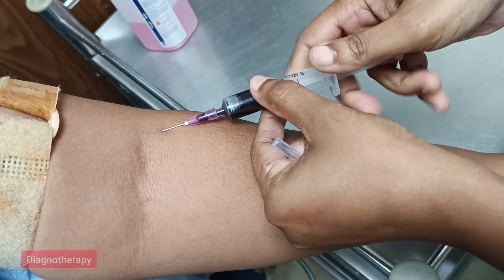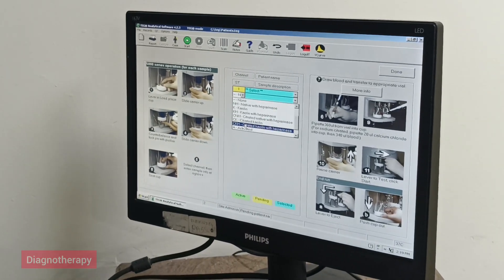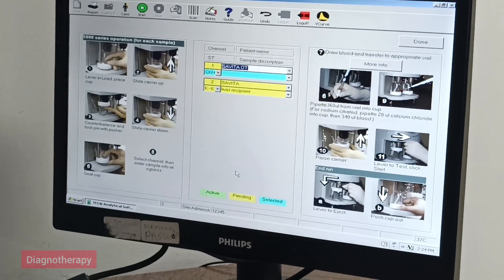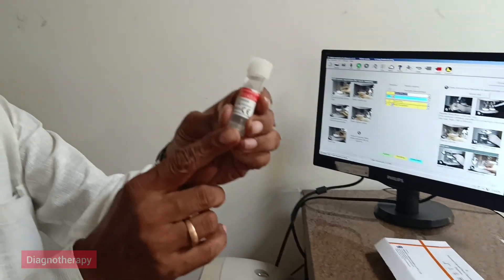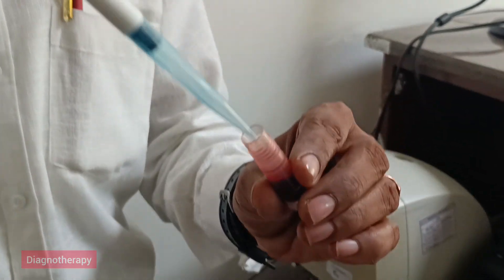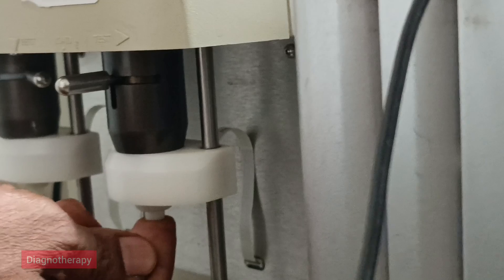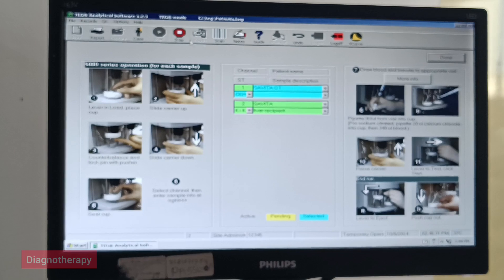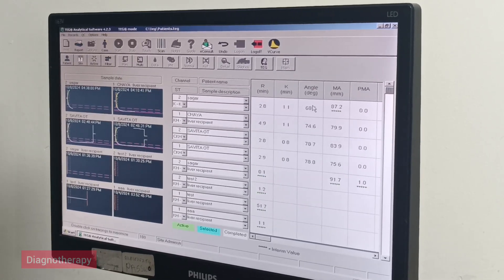How to do TEG Blood Test | Thrombo Elastro Graphy | Hemostasis | OT Technician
In this video we will see how to do TEG blood test.The Thromboelastography (TEG) blood test is a diagnostic test used in hospital OTs, Pathology Lab and ICUs to evaluate a patient's blood clotting ability, providing a comprehensive picture of

1.clot formation,
2.strength, and
3.breakdown.

TEG is commonly used in surgery, trauma, liver transplant surgery, cardiac surgery and intensive care settings to quickly assess and manage bleeding risks.

 It is particularly valuable in complex situations where traditional coagulation tests (like PT, INR, and aPTT) may not provide the full picture of a patient's clotting status. This provides very important data of clotting.